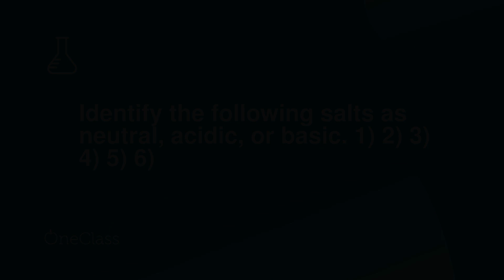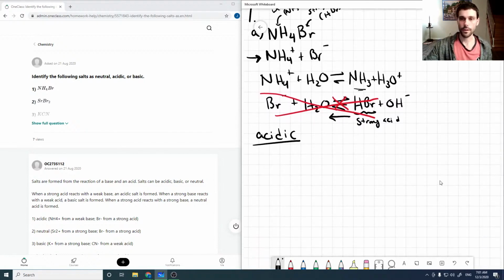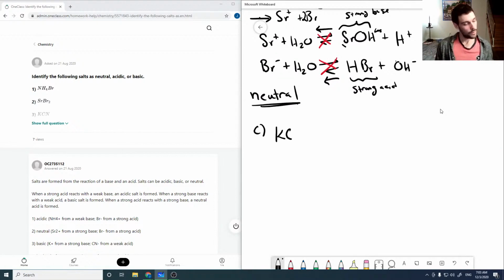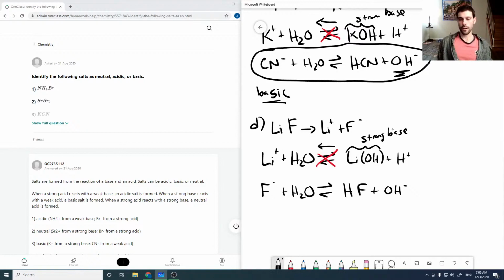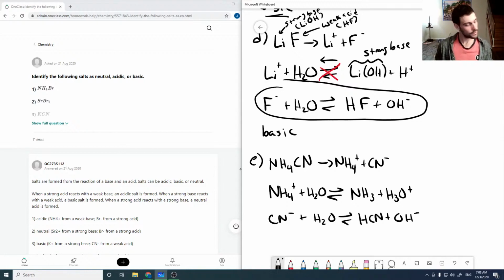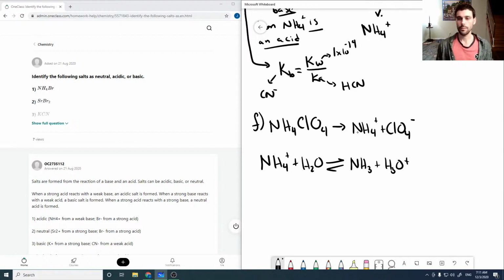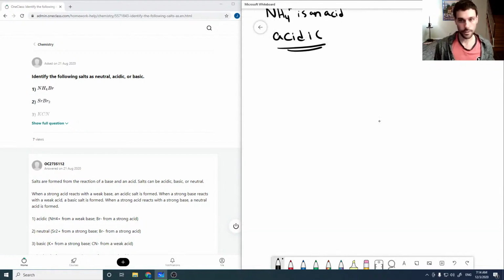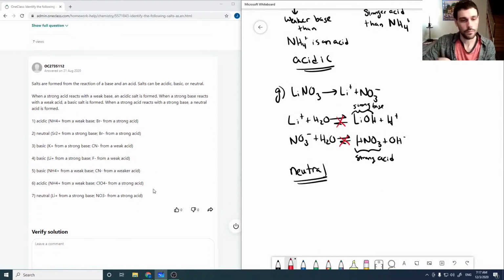Identify the following salts as neutral, acidic, or basic 1 2 3 4 5 6